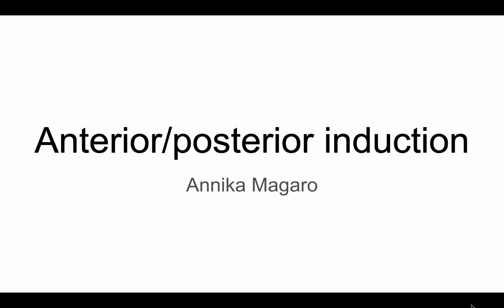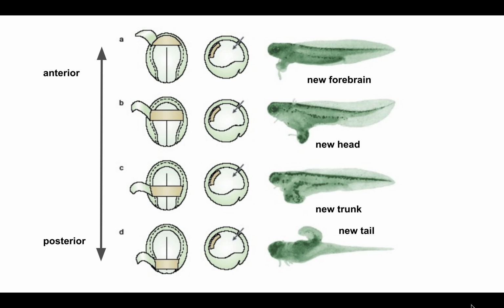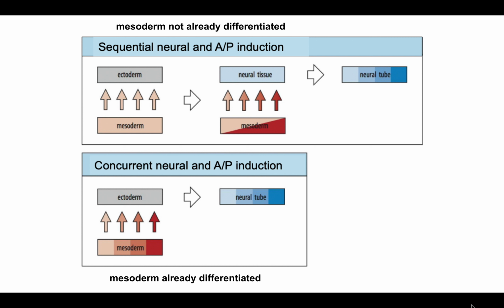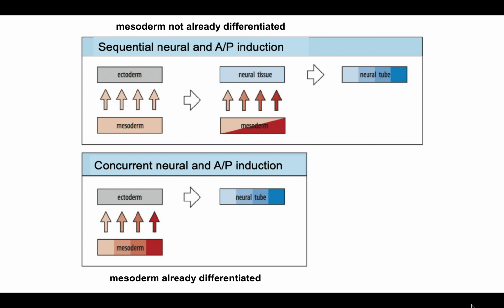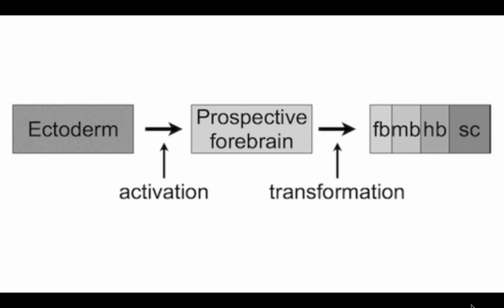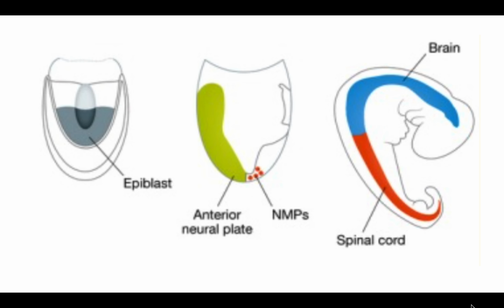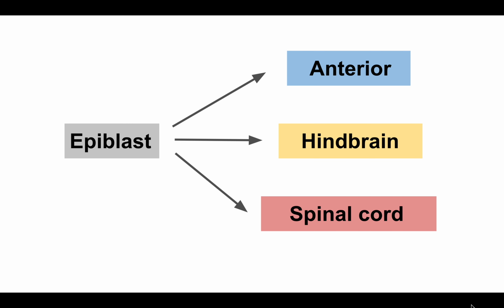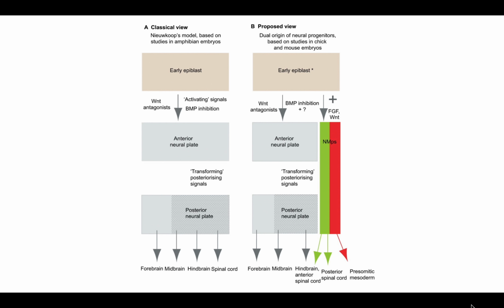4 - Neural induction and AP axis (Annika Magaro)